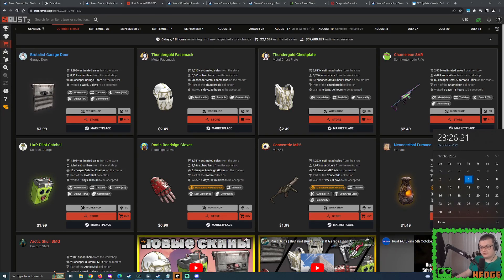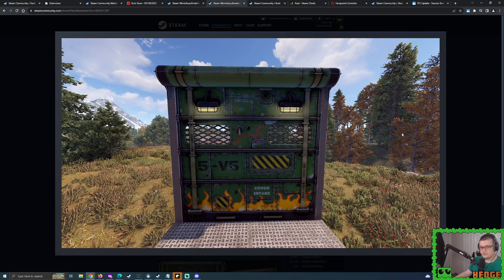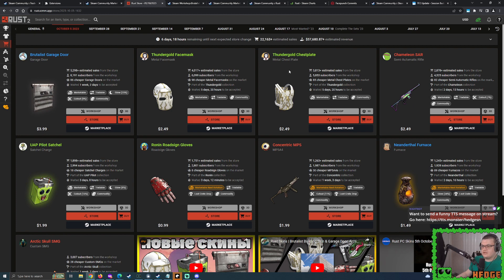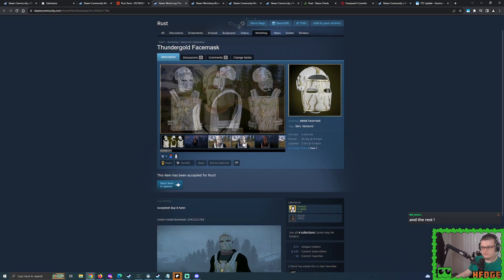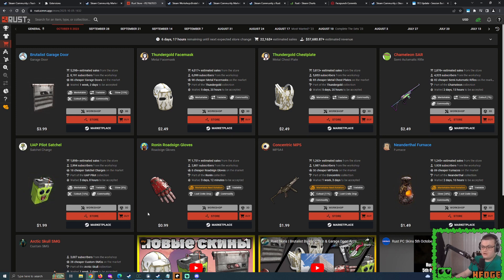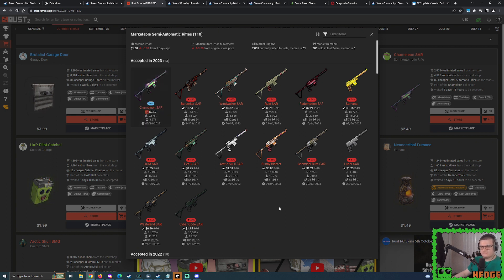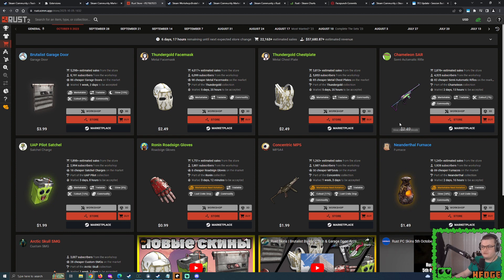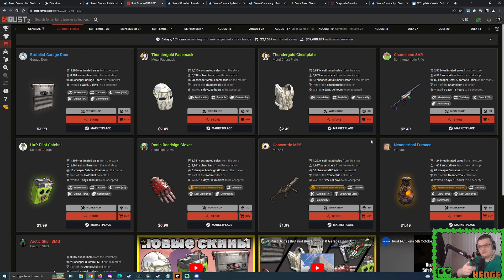Rust Store Investing Predictions (October 5 2023)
0:00 Introduction
0:16 Brutalist Garage Door
4:03 Thundergold Tier 3 Armour
7:01 Ronin Roadsign Gloves
10:00 Chameleon SAR
12:21 Not confident in the other skins